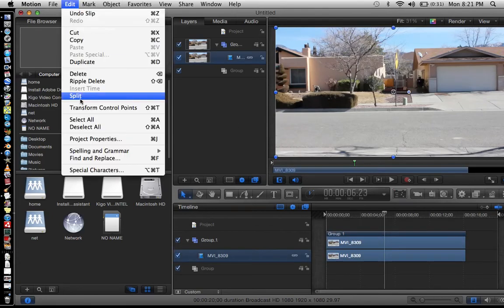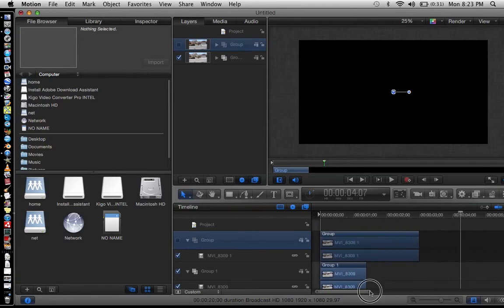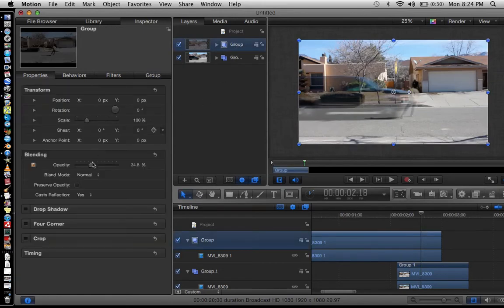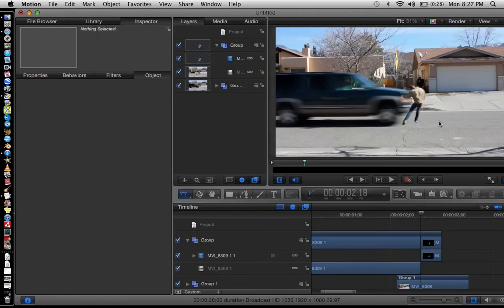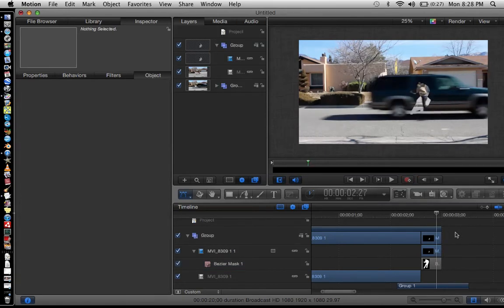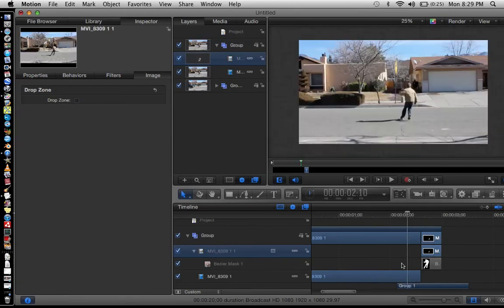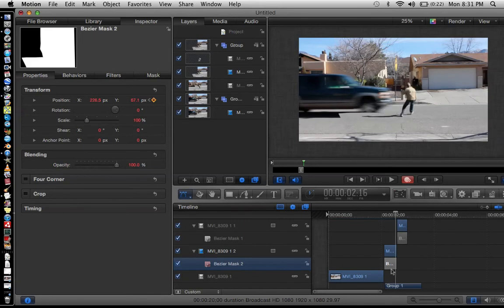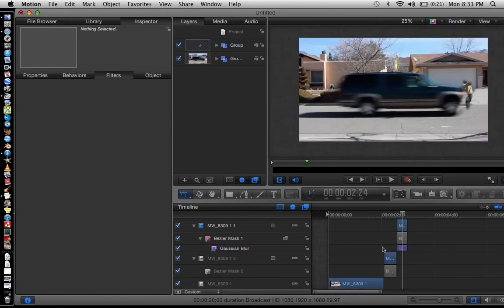How to Get Hit by a Car Effect-The Tutorial Brothers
Today Im going to show you how to "get hit by a car" =) Pretty cool effect but its not the easiest to do. You definitely have to have patience for this effect.